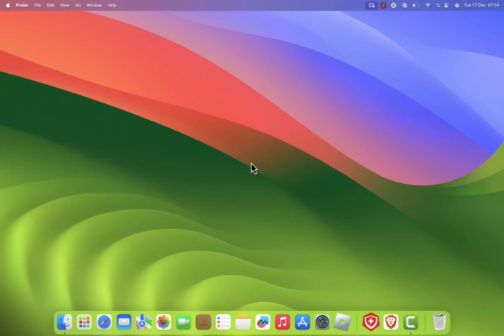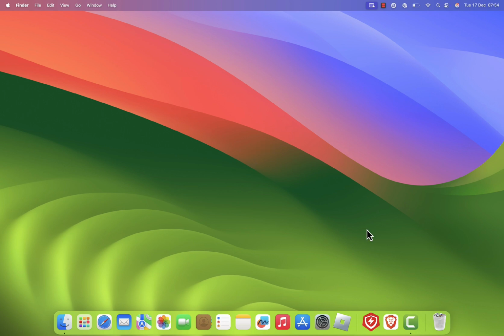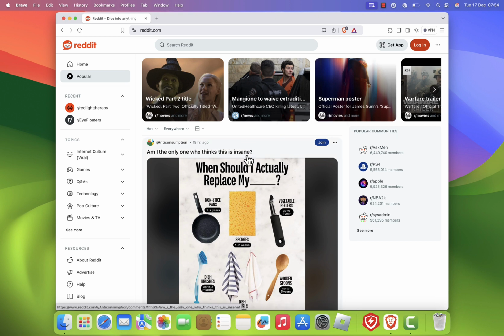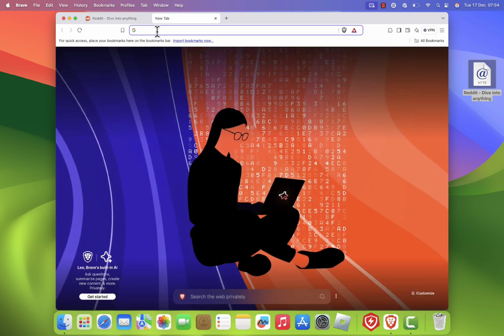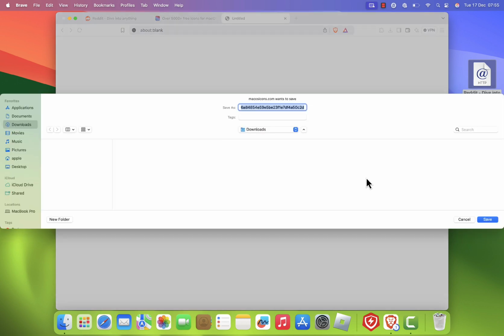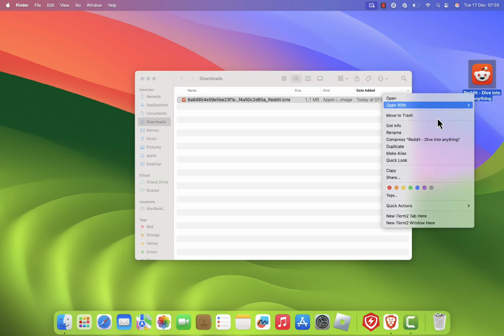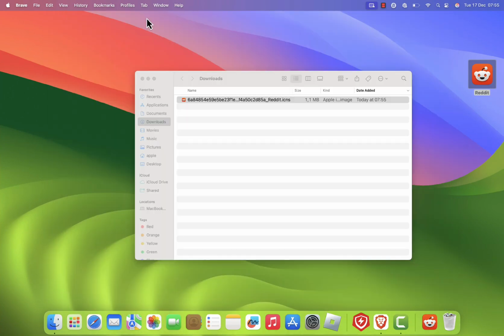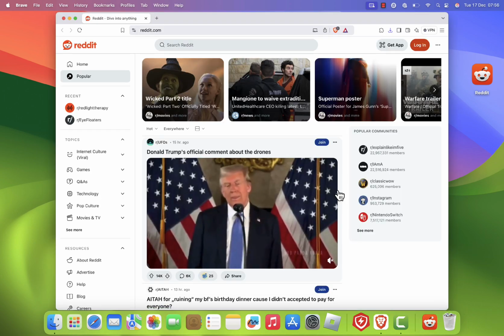How To Install Reddit App on Mac ( M1, M2, M3, M4 )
In this video, I’ll show you how to install Reddit App on your Mac.